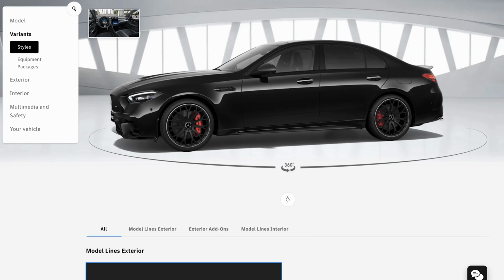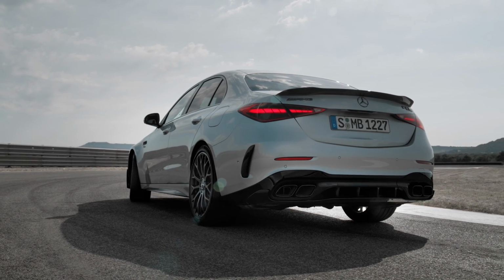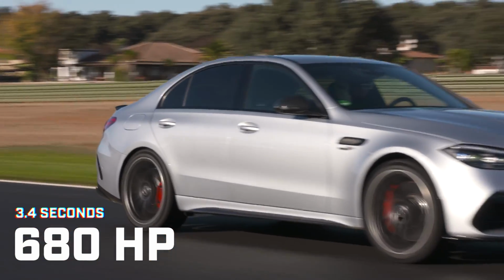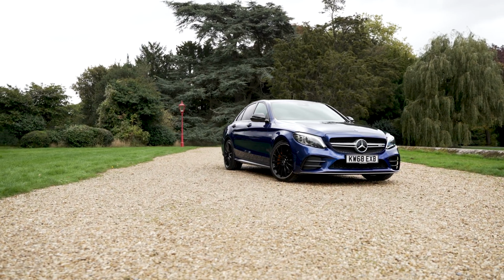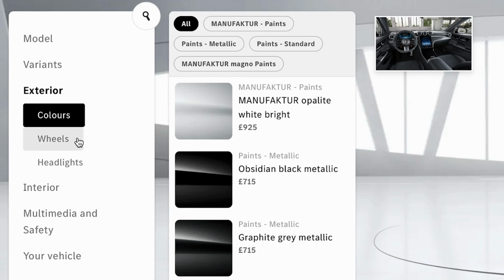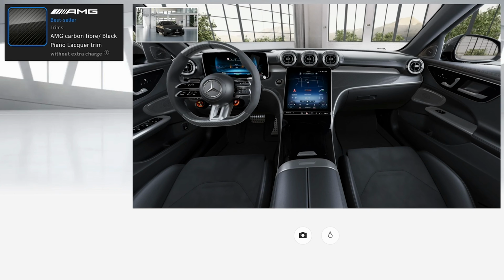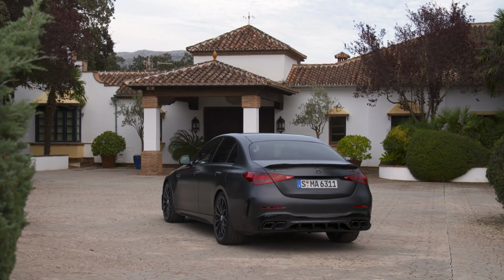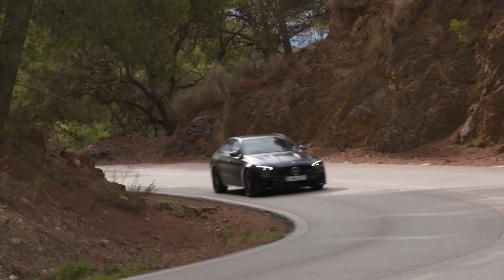Building a new C63S on the Mercedes configurator. The new price is INSANE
Today we are building and specing up a brand new C63 on the Mercedes configurator. I can't believe how much this now costs

for all your AMG Merch including new CLA45s T-Shirts.
All profits go towards the channel so this is a great way to support me while picking up a cool T-shirt or mug!

This video features the CLA45s AMG which is one of the AMG performance versions of the Mercedes CLA. My car is the 2022 CLA45s AMG Coupe but you can also get the CLA45s AMG Shooting brake or even the A45s Hatch back.

The CLA45s gives you that great AMG sound from the AMG performance and also the luxury of a Mercedes Benz

This is the w118 Mercedes CLA. The 2022 CLA45s AMG

If you like this car also check out some of the other great Mercedes AMG models:
A35 AMG
CLA45 AMG
C43 AMG
C63 AMG
E63S AMG

Make sure to always spec the AMG performance exhaust!